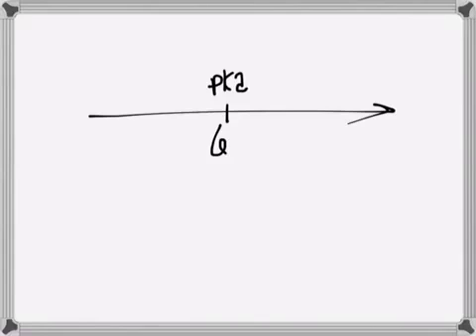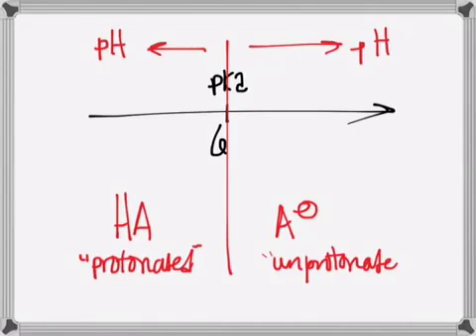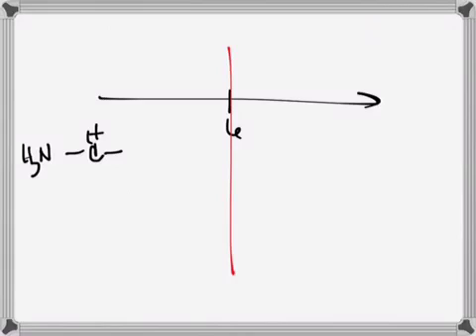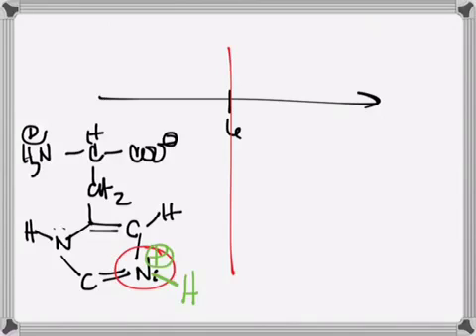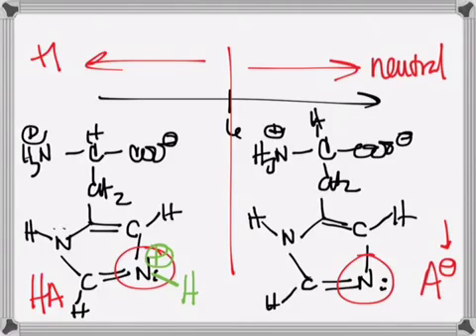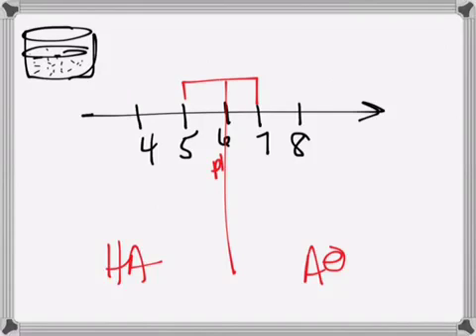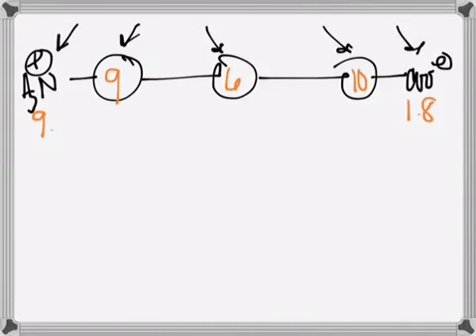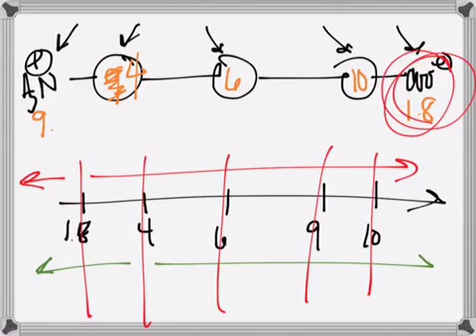Intuigram: how to quickly calculate charge based on pka and pH